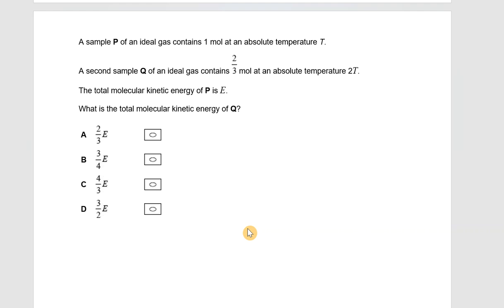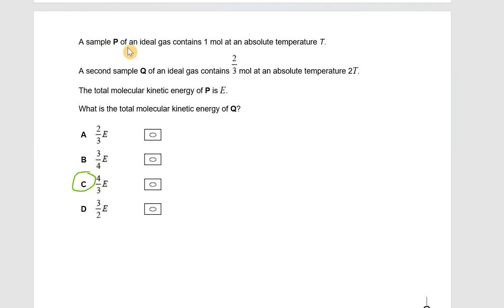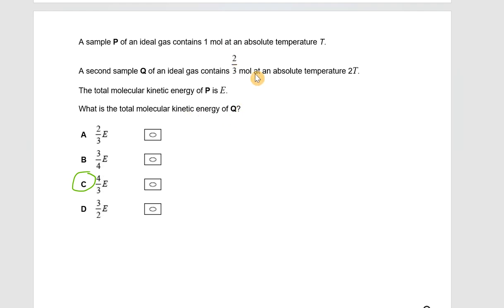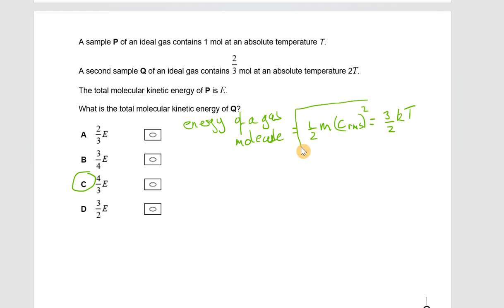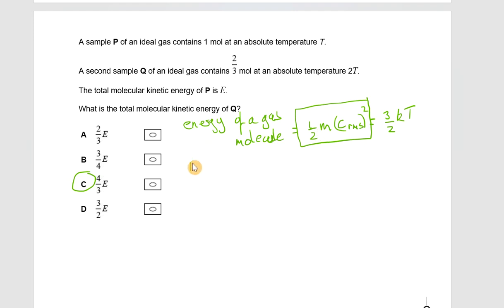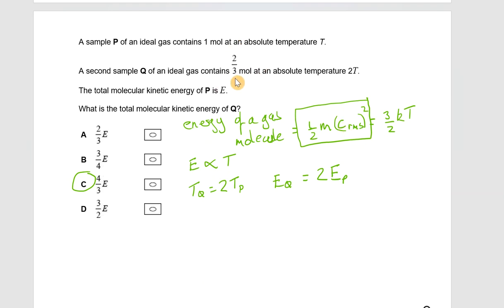Thermal Physics MCQ 8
Multichoice question
Thermal Physics